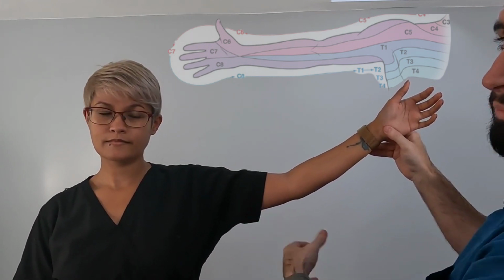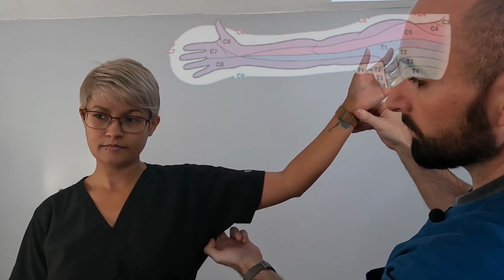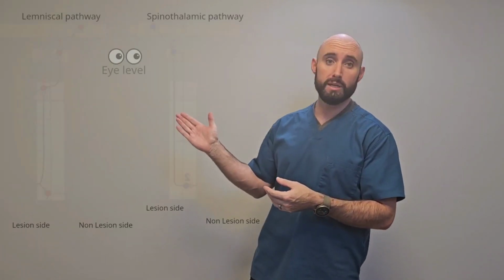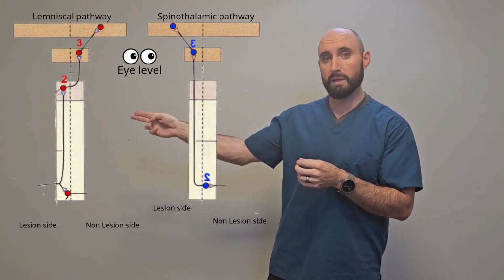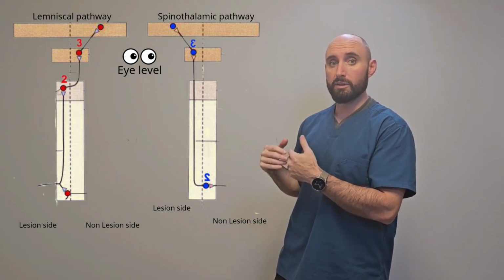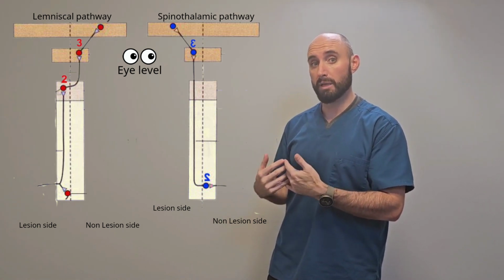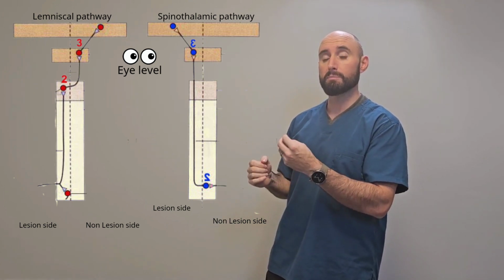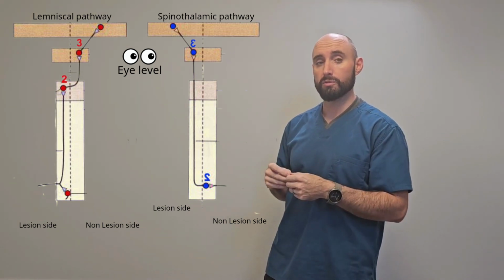Osteopathic assessment of C5-T1 Dermatomes, Myotomes, ascending nerve pathways & Tendon Reflexes